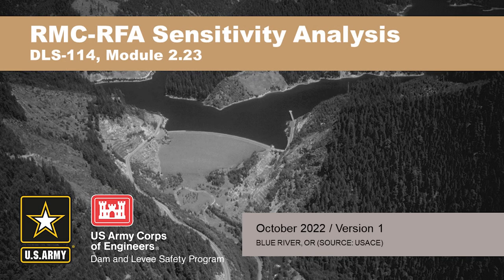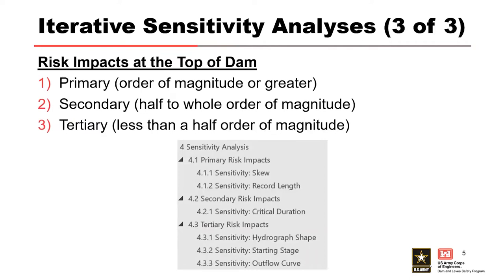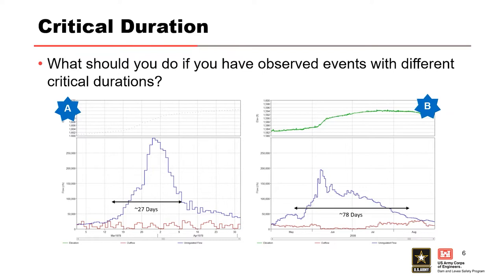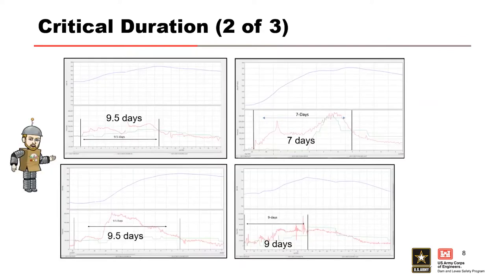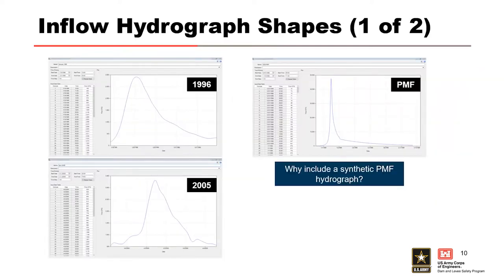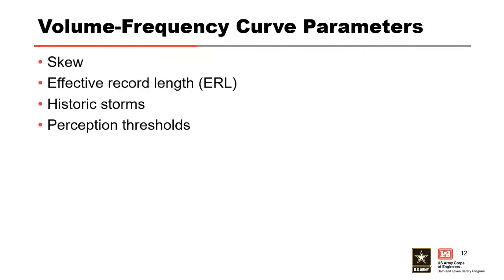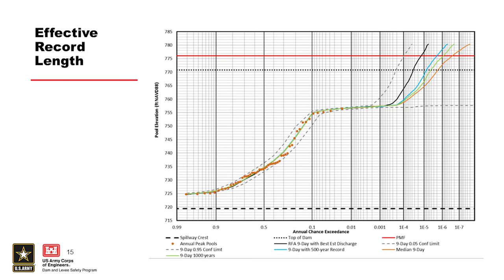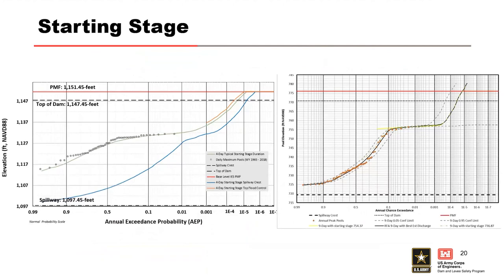DLS-114 2.24: Sensitivity Analysis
Course Overview

Module Objectives
Define iterative sensitivity analyses for an RMC-RFA project
Discuss reasons why we perform iterative sensitivity analysis
Provide examples

Video blurry?
To change video quality while watching on your computer:
1. In the video player, select the Settings icon.
2. Click Quality.
3. Select your preferred video quality.